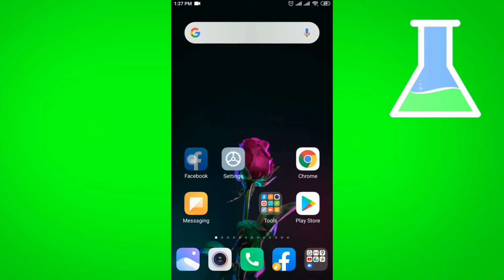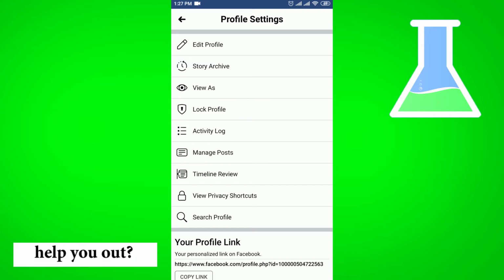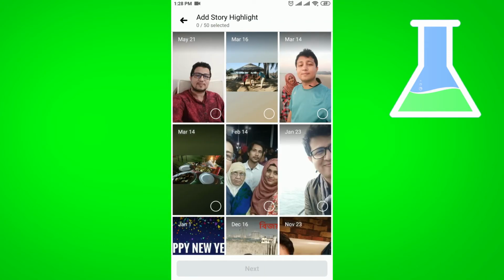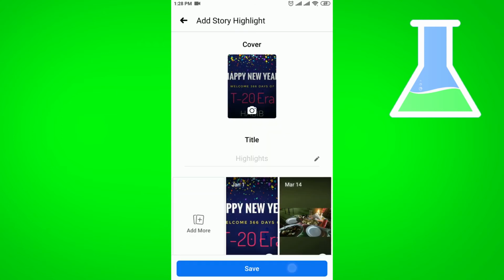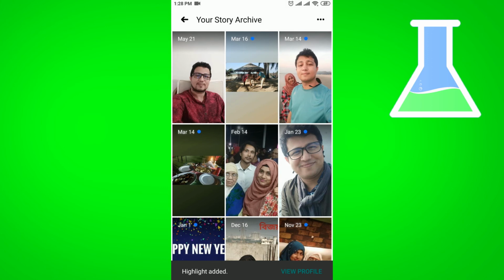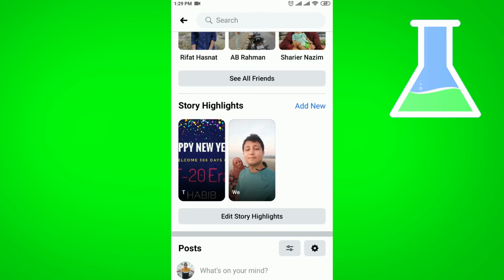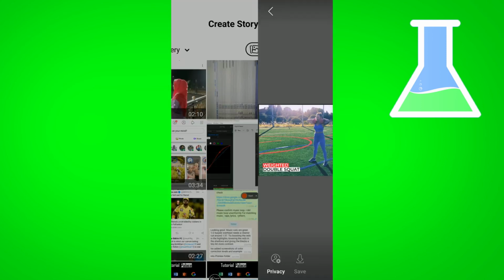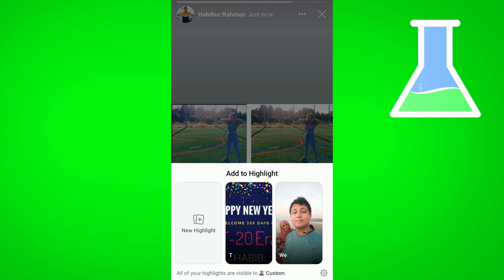How to Create Highlights on Facebook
This is How to Create Highlights on Facebook

In this video I want to show you how you can create highlights on the facebook app. This is a simple step by step tutorial that explains the easiest way to make your own highlights on facebook. So if you're looking to create facebook story highlights this is the right video for you.